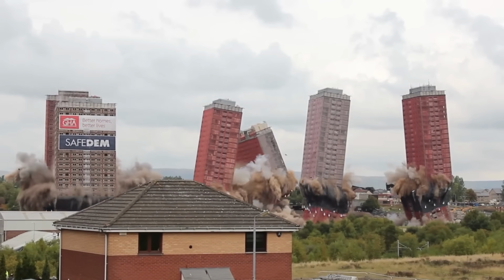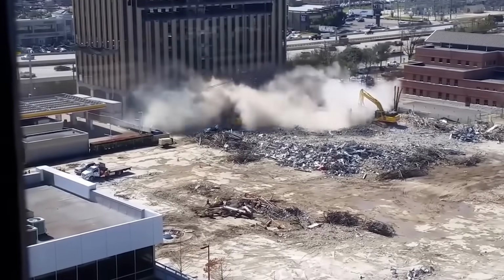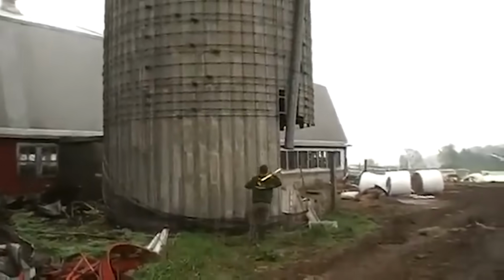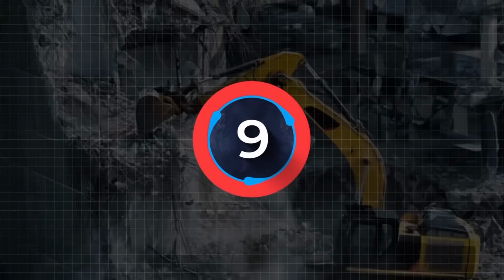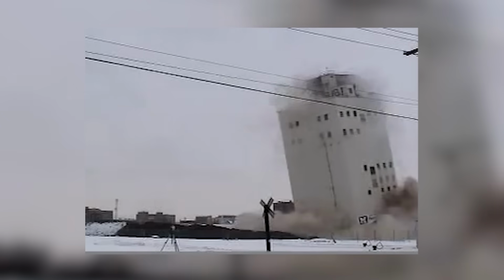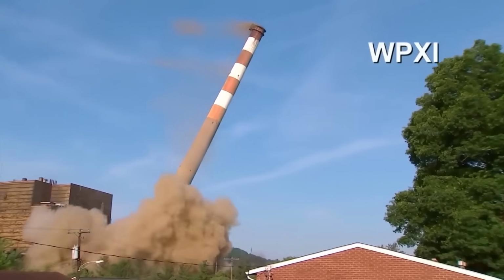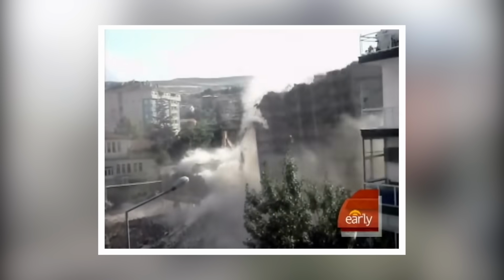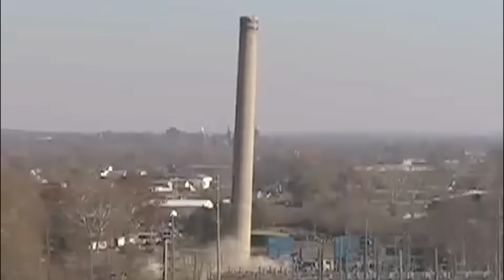20 Structure Demolitions GONE WRONG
20 Structure Demolitions GONE WRONG

When demolitions take an unexpected turn, chaos ensues and today I have compiled the most gripping incidents of demolitions gone wrong..

With great passion for mega constructions I created this channel. With extensive and detailed research as well as impressive video editing, I want to make the most fascinating mega constructions worldwide accessible to you - for all those who are just as enthusiastic about constructions.